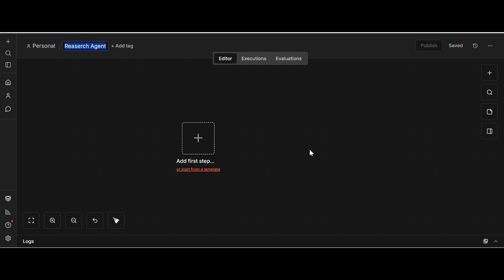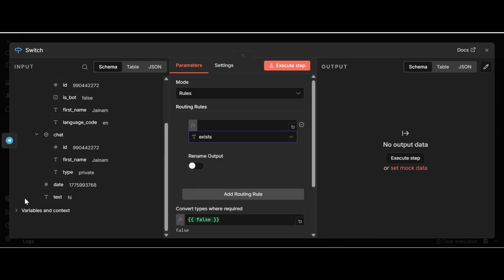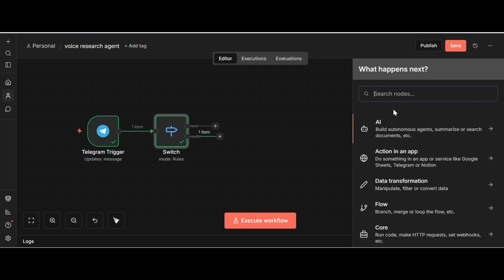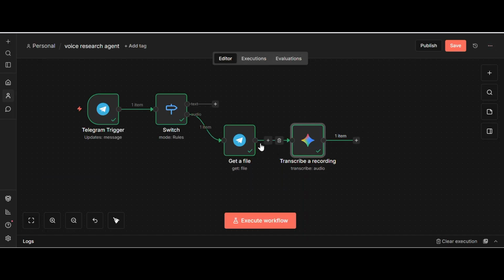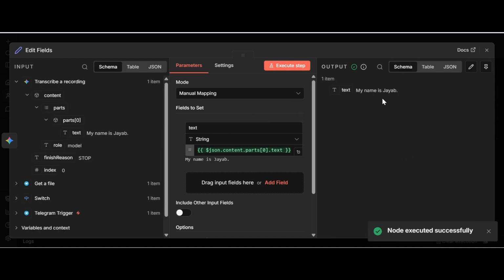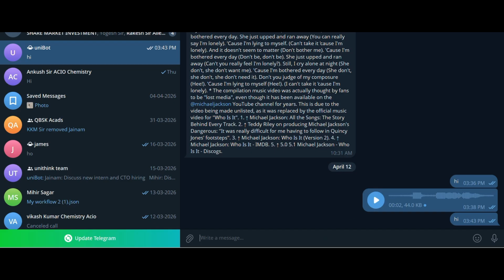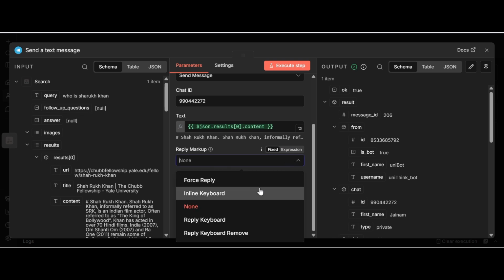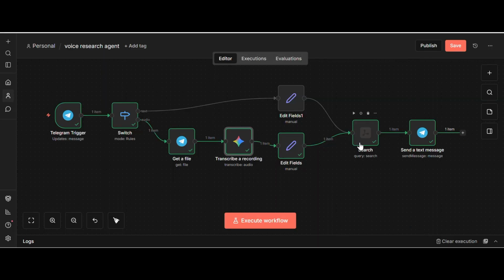STOP Typing: Automate Research via Telegram Voice! (n8n Tutorial)